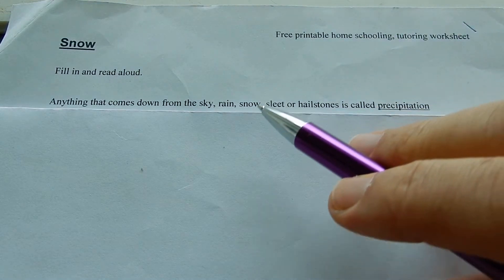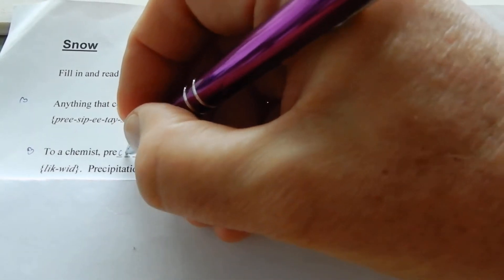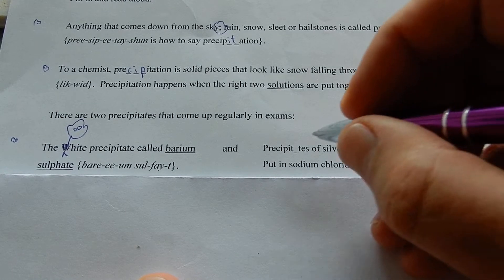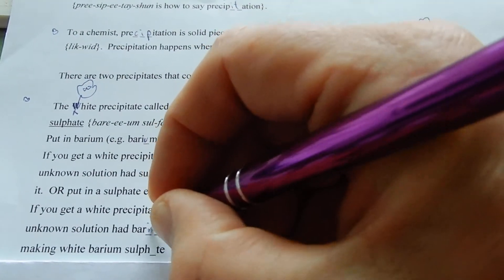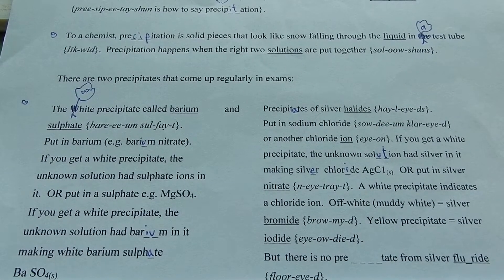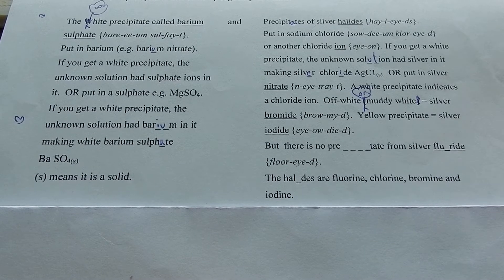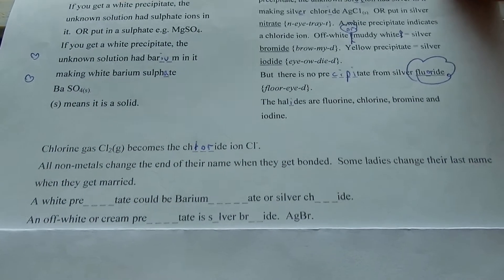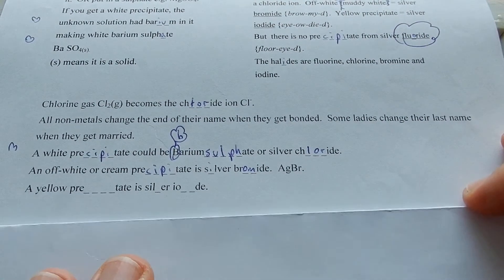White Precipitates like snow Barium Sulfate and Silver Chloride